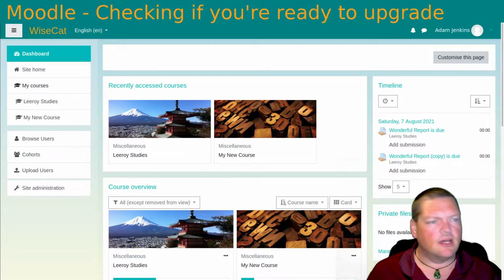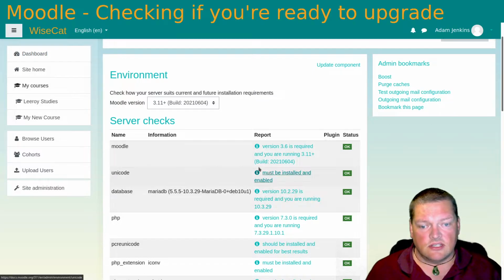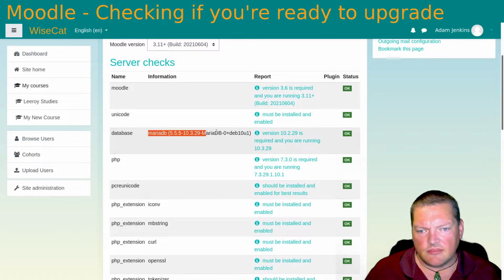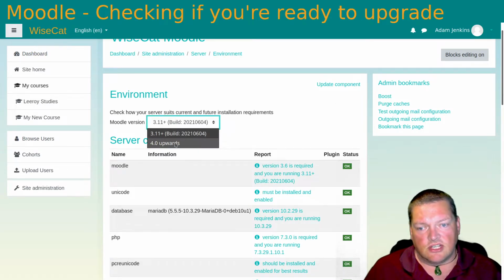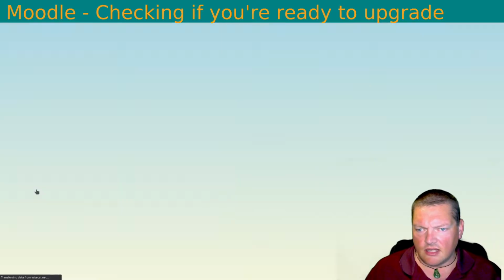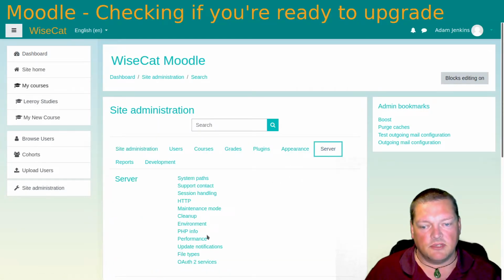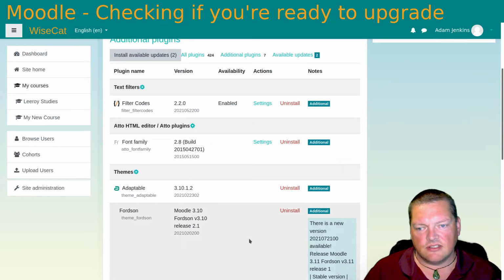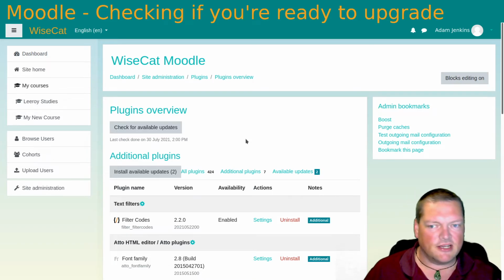Pre-Upgrade Server Environment checks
So, you want to upgrade your Moodle and get access to all the best features of the latest version, BUT you have a feeling your server might not be ready to move on... What to check?

Well, here's a shortlist of things to check before attempting an upgrade:

0:35 Site admin ⇢ Server ⇢ Environment (Many important checks in here. Be sure to click on "Update Component" to ensure the information is up to date)

3:35 Notifications page (Make sure cron is running frequently and without issue)

4:40 BONUS: Plugins overview (Check that any plugins you cannot live without will work on the upgraded Moodle)